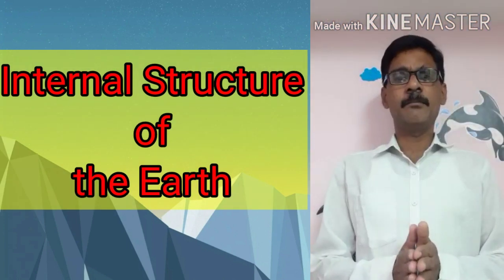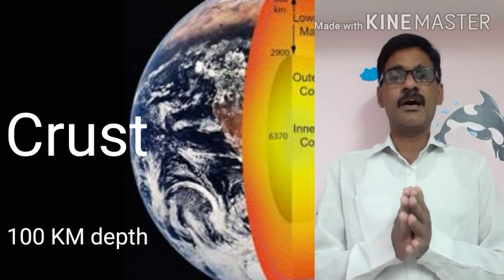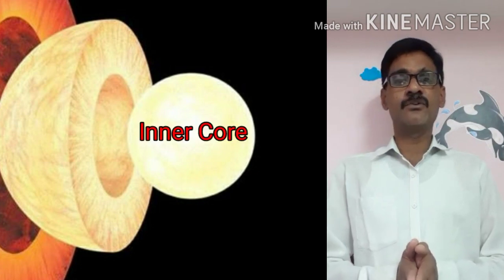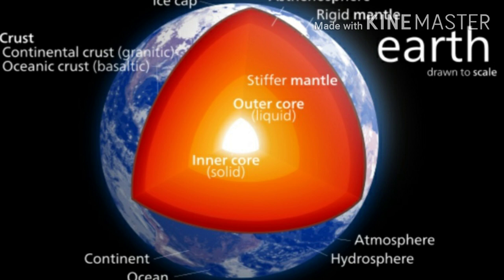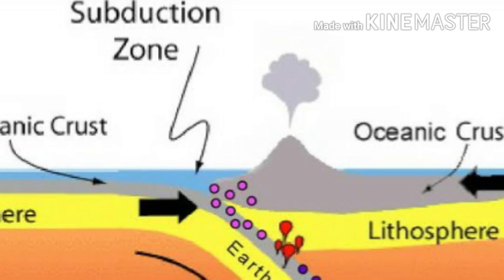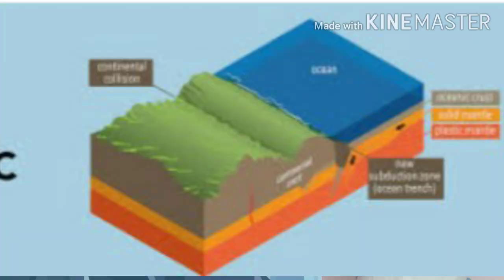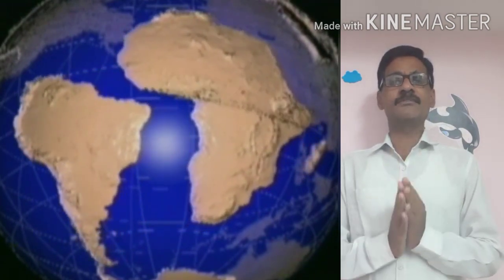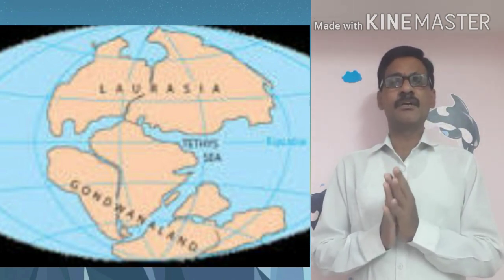Our Earth ||9th Class, Social Studies||Part-2||TS&AP Syllabus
Our Earth ||9th Class, Social Studies||Part-2||TS&AP  Syllabus English medium.
Internal structure of the Earth, Movements of the Earth crust topics covered.